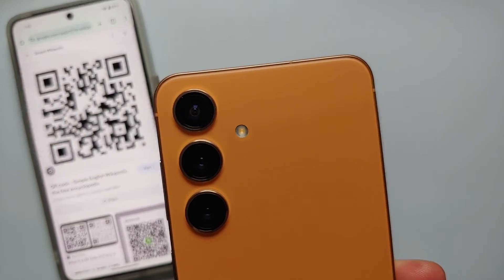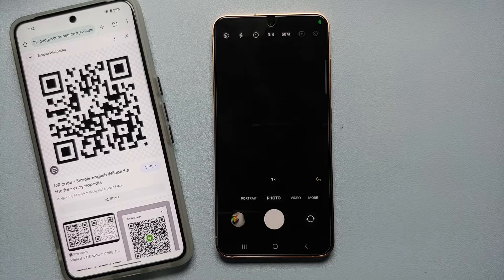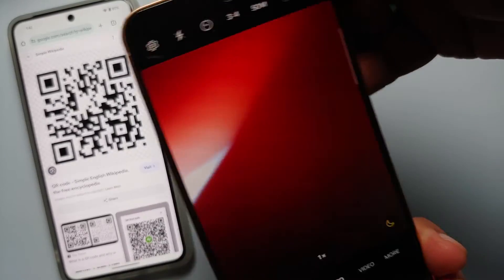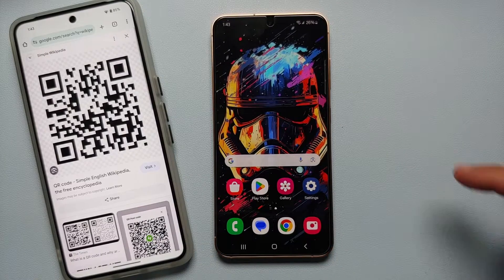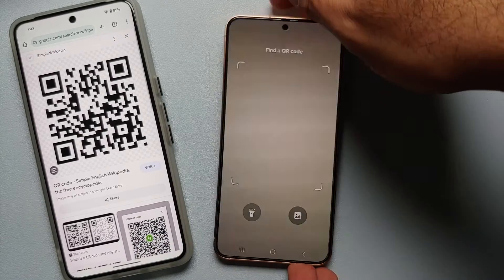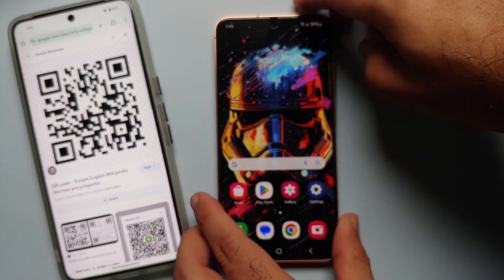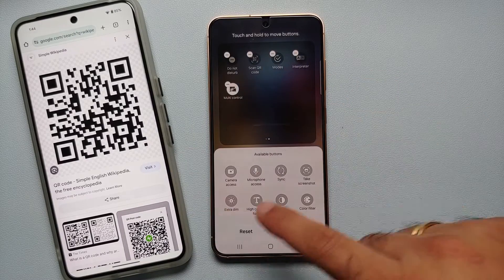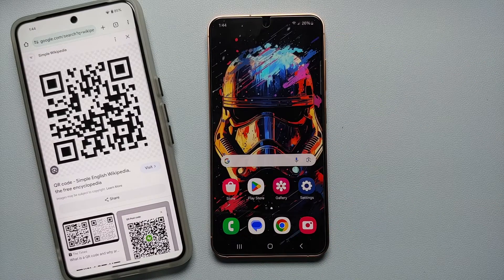How To Scan QR Codes on Samsung Galaxy 24 Series (Ultra/Plus/S24)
Do you want to learn how to scan qr codes on the Samsung Galaxy S24, Galaxy S24 Plus & Galaxy S24 Ultra? In this detailed video tutorial we will show you how to scan qr codes on the Samsung Galaxy S24, Galaxy S24 Plus & Galaxy S24 Ultra.